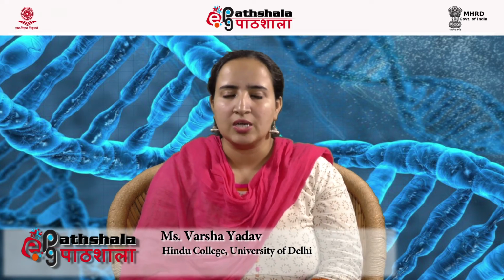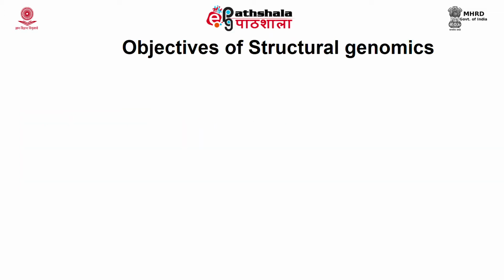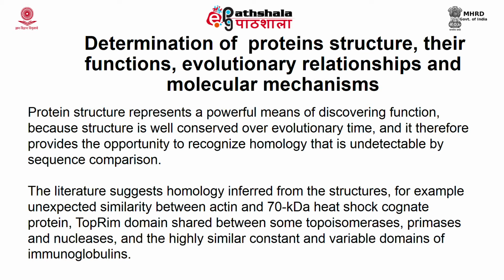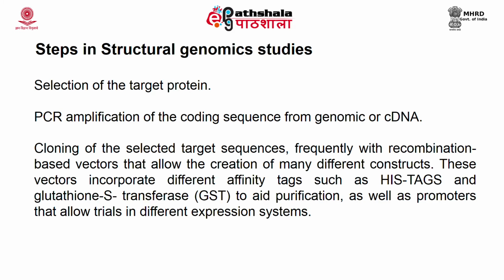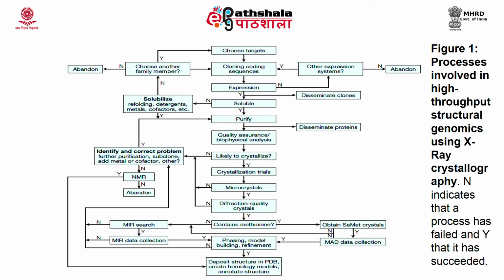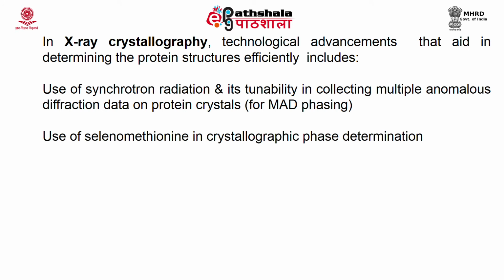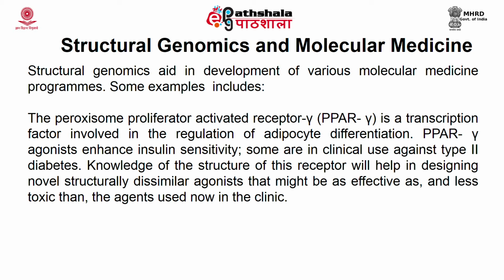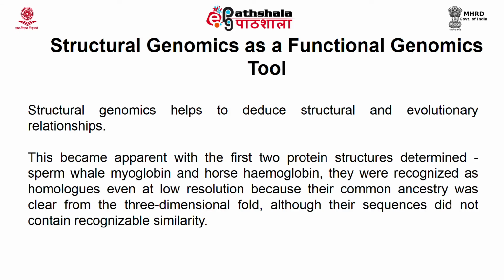Large scale analysis of genome: Structural Genomics